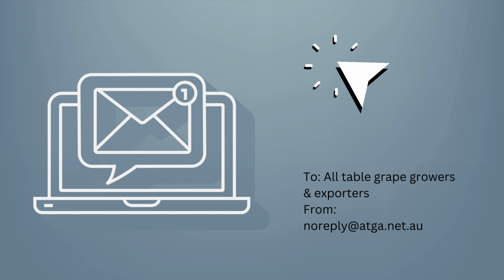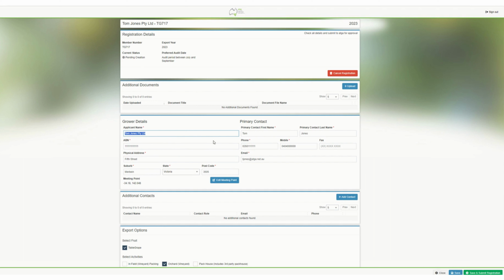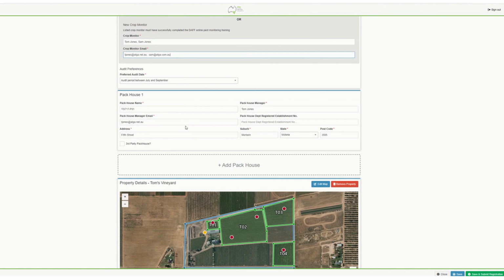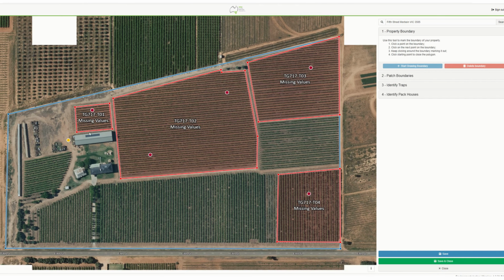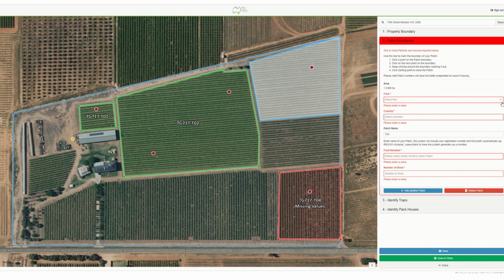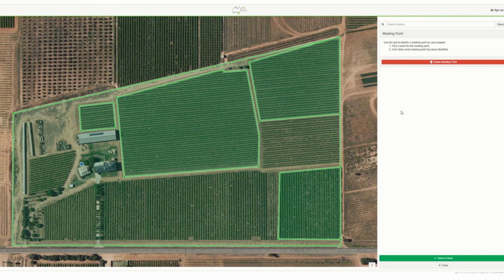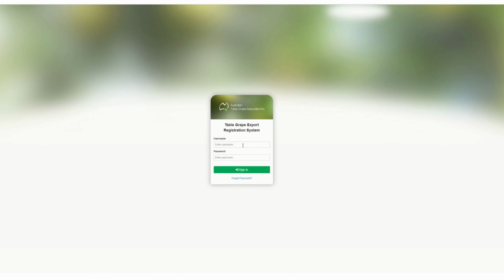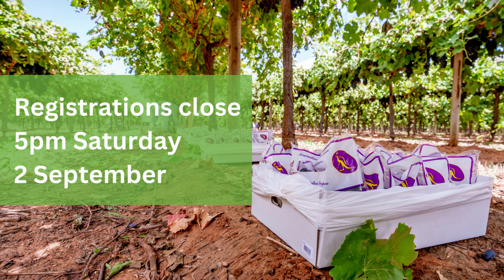2023 Table Grape Export Registration - Guide for Use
ATGA is optimising the export registration process.

This video aims to help growers troubleshoot common registration errors.

Contents:
Applicant details 2:00
Export options 2:30
Packhouse  4:20
Patch maps 5:00
Property boundary 6:30
Patch boundaries 6:50
Adding traps  9:05
Identify packhouse 9:30
Meeting points 9:50
Final checks 10:20
Payment 10:45
Declaration 11:00
Pest monitoring 12:20